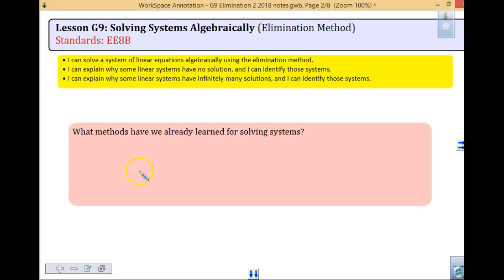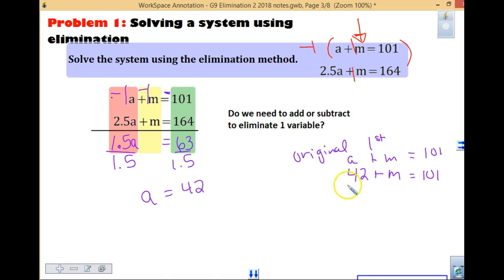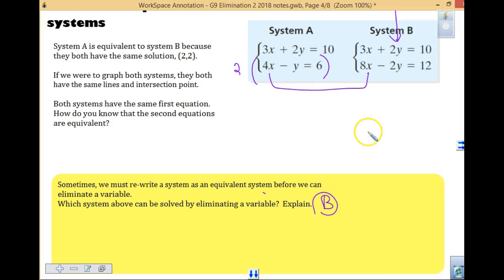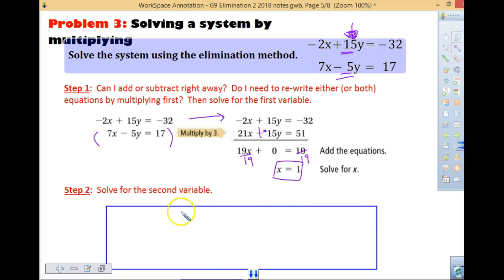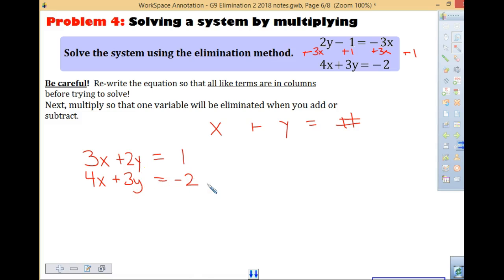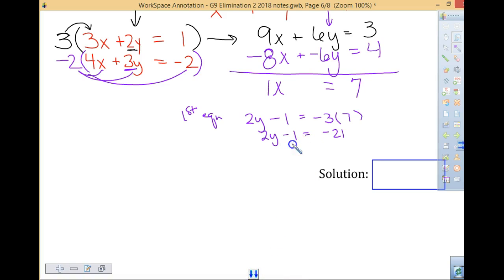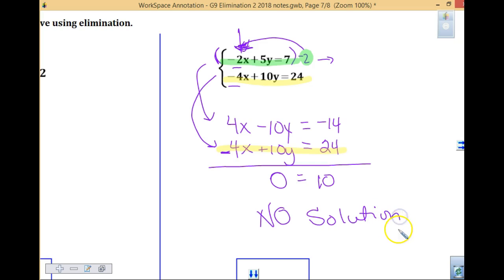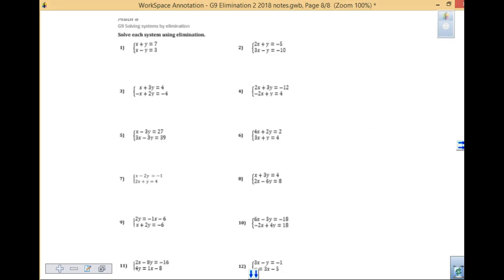M8 G10 elimination 2018